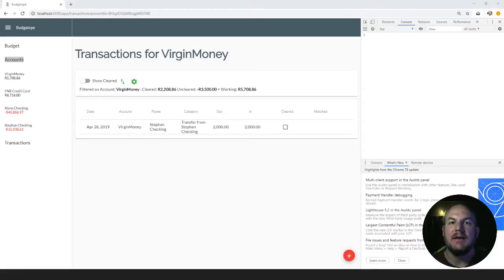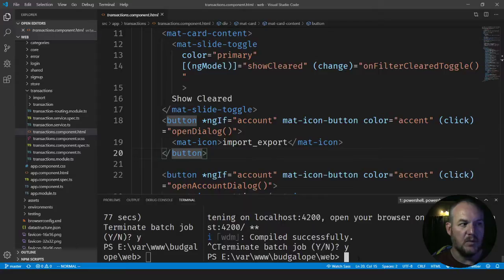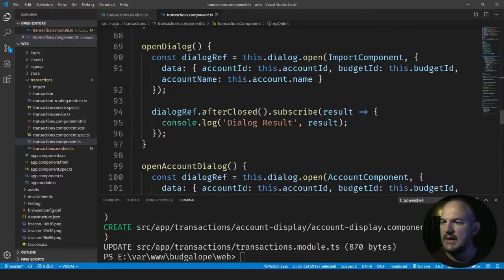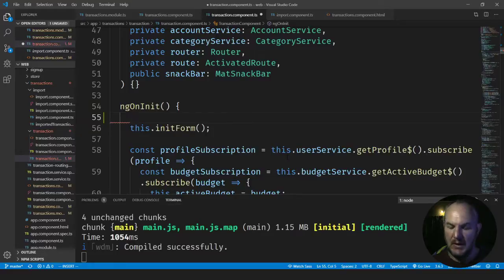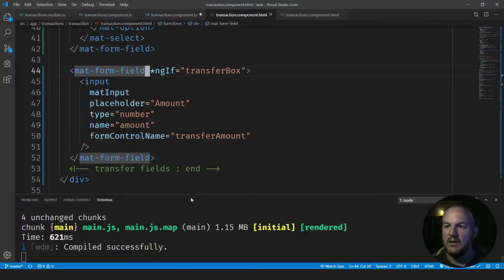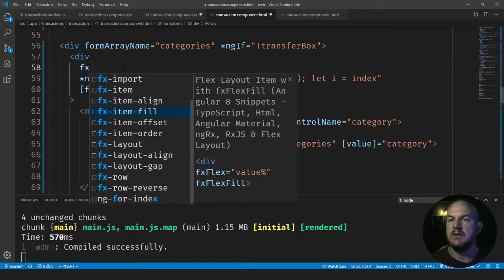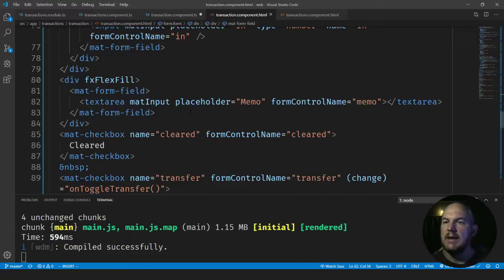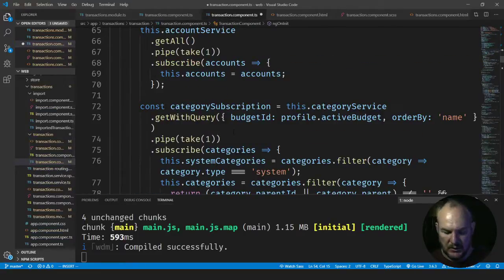Building a budgeting app - Converting transaction component to dialog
In this live stream we will be looking at the transaction component and convert it to a modal.